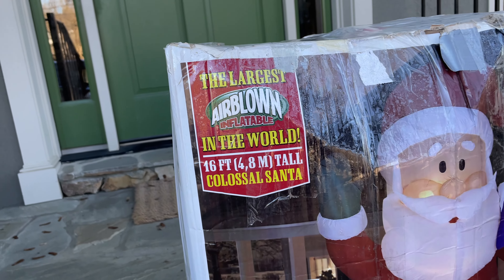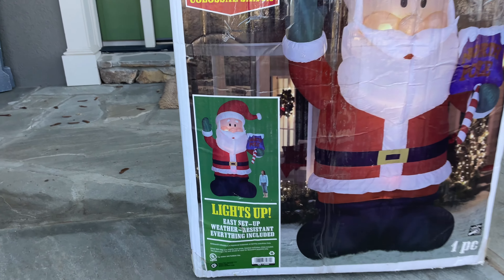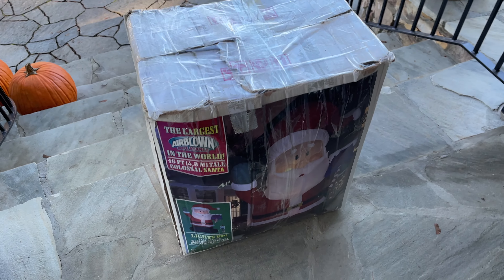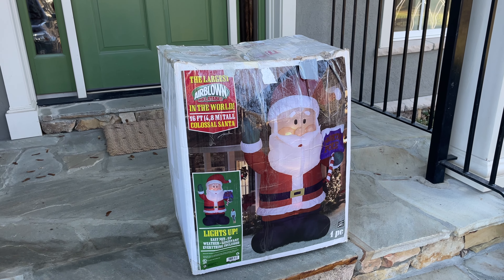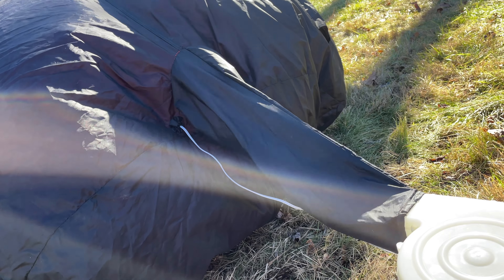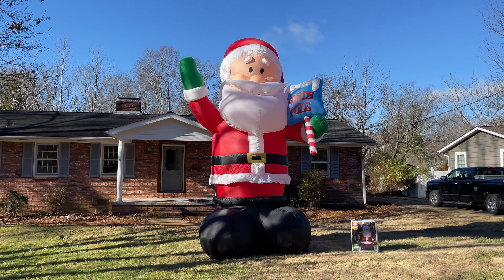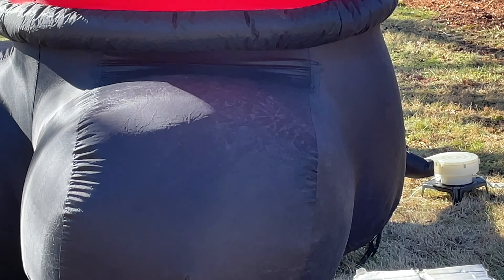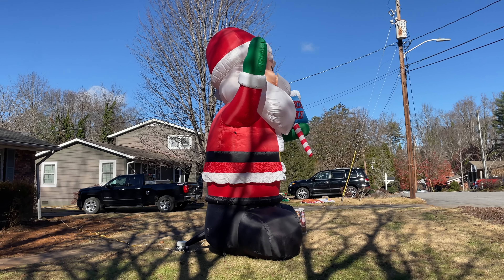I Bought My Dream Inflatable... AGAIN!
What's the tallest you think Gemmy will go with Airblown® Inflatable? 20.5FT is the record, set this year. Will we see it topped soon? ⬇️